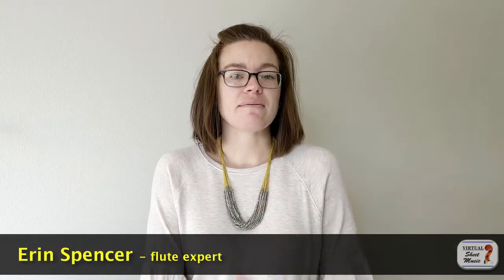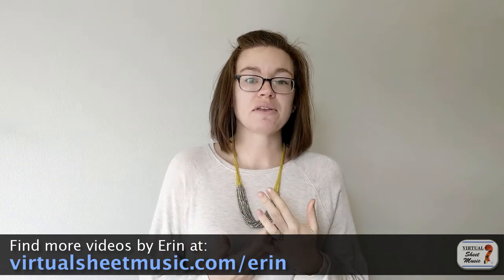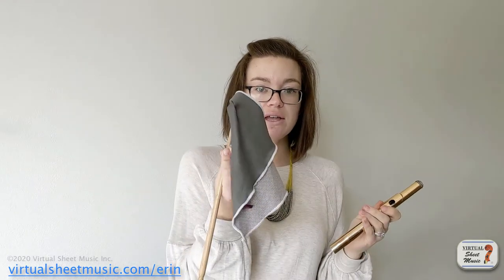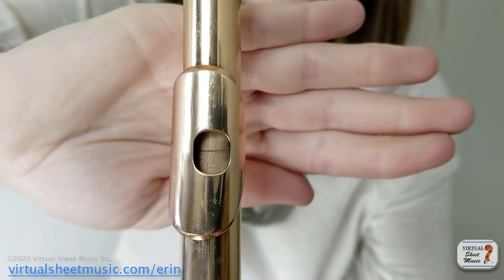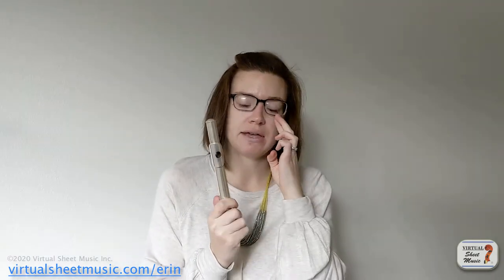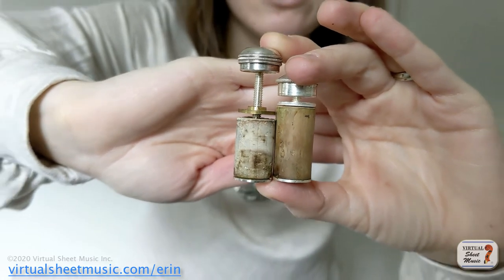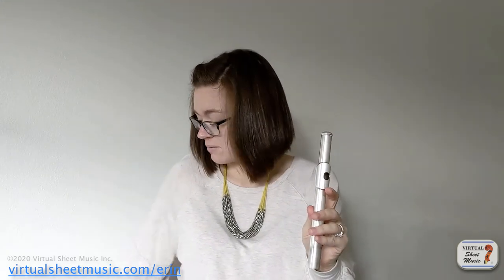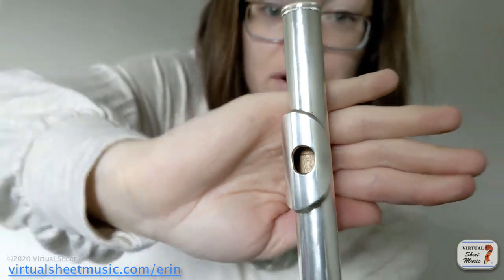How to Check Your Flute Headcork - Flute Lesson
In this new video, Erin shows you how to work with your flute's headcork for maximum flute performance.

Be sure to post your comments, questions or requests on this video's dedicated page by clicking the link below where you'll also find a text transcription of it:

If you are wondering what's the music played at the beginning and end of the video, that's the beautiful sonata for flute by Francis Poulenc.